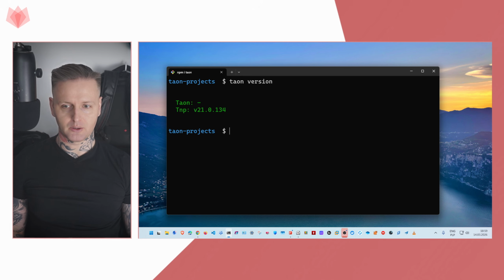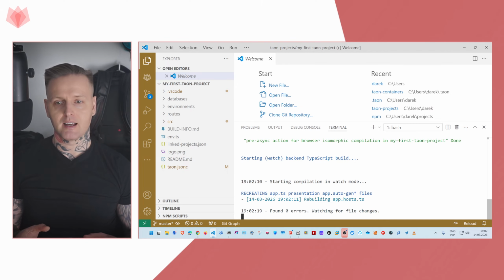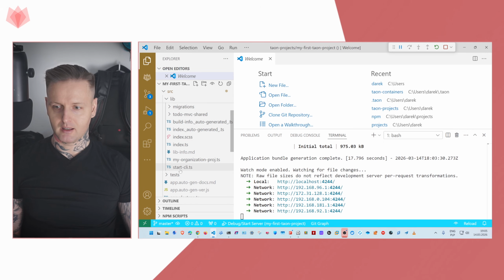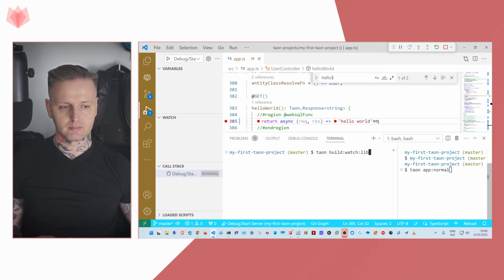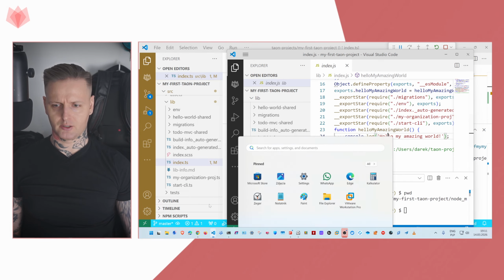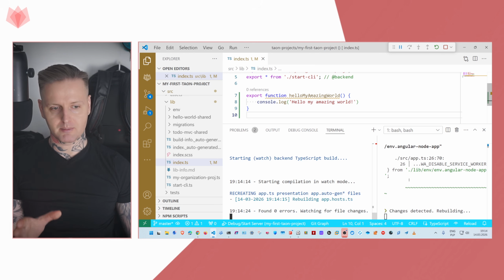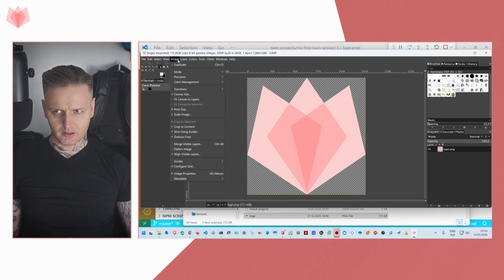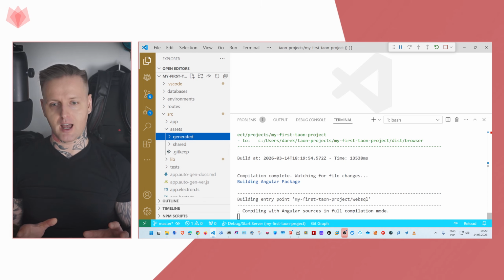03. Create and Start Your First TAON Project